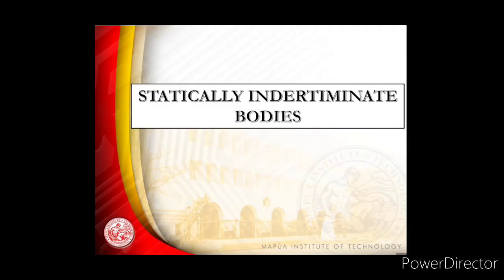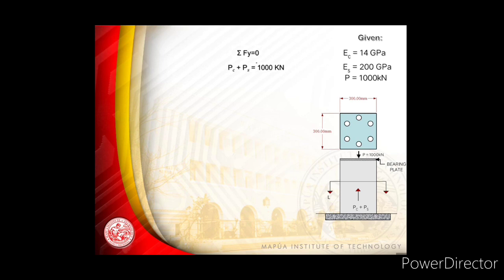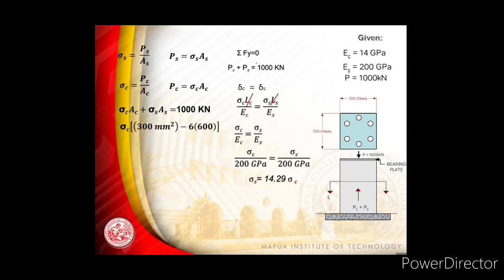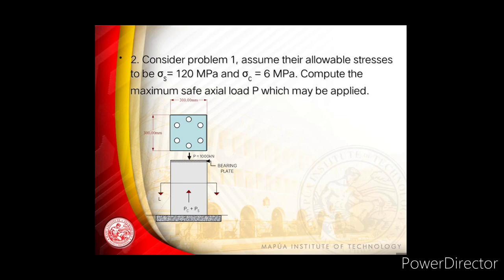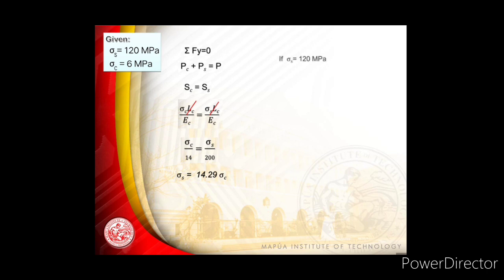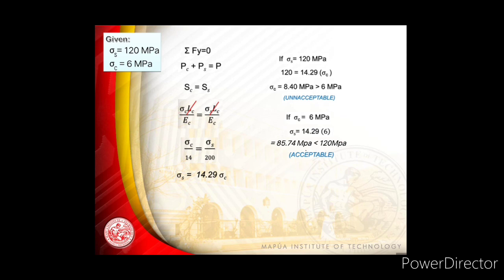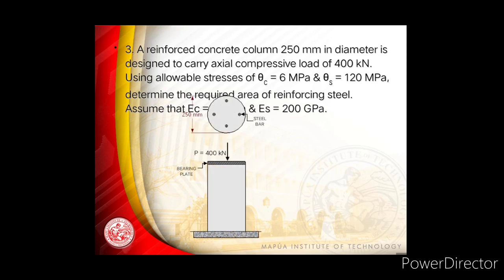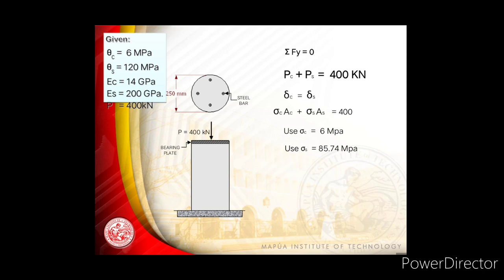Statically Indeterminate Bodies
Combining the Static Equilibrium Equation and Elastic Deformation to solve the unknown.